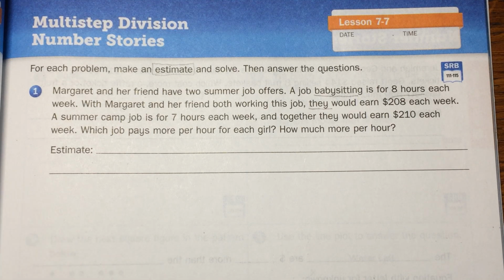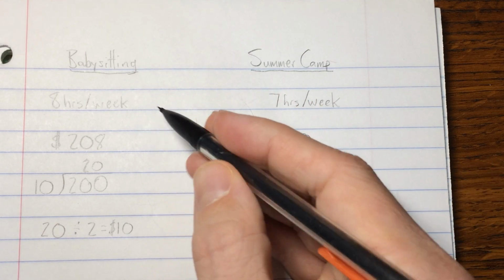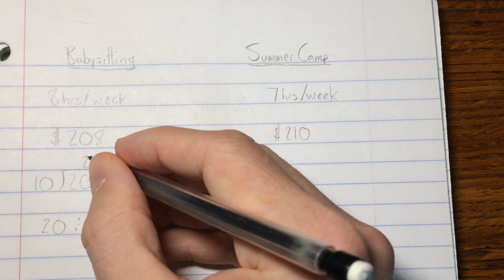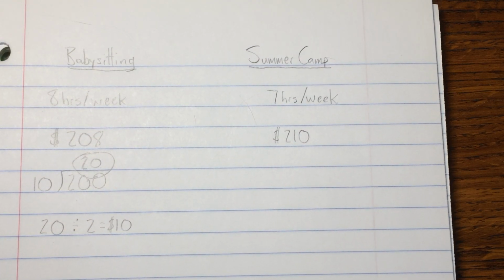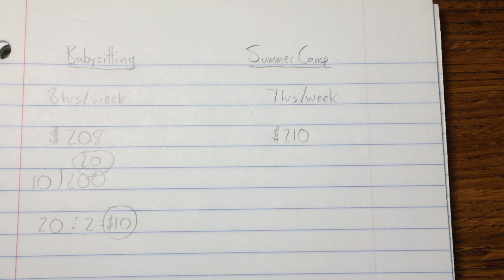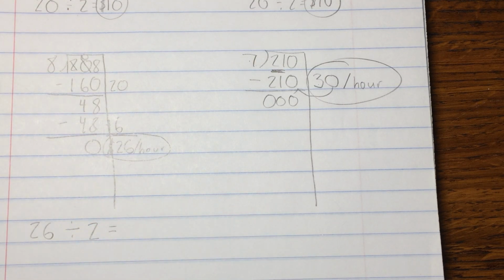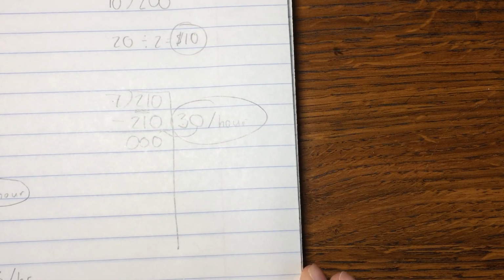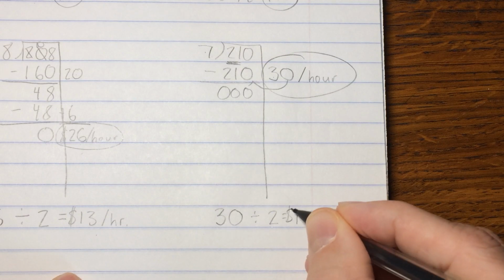4th Grade Math (7-7) - Multi-Step Division Problems (ft. Cat)